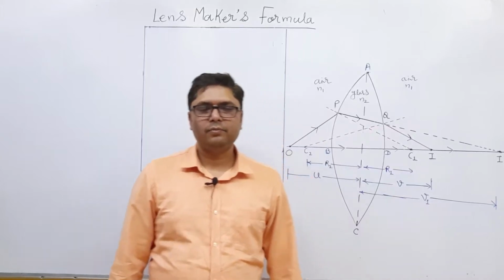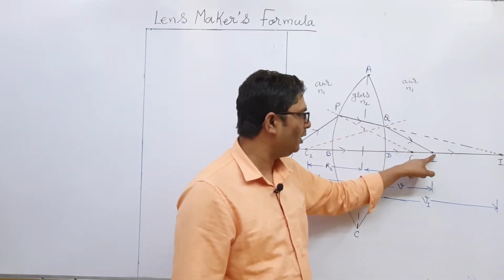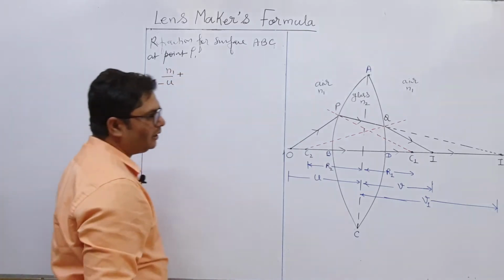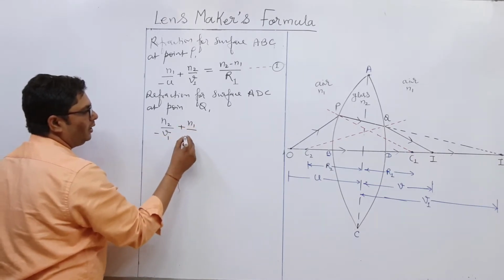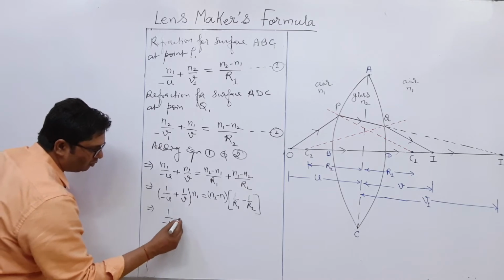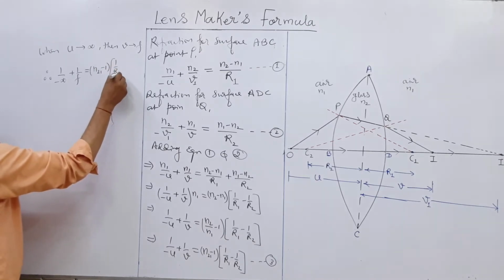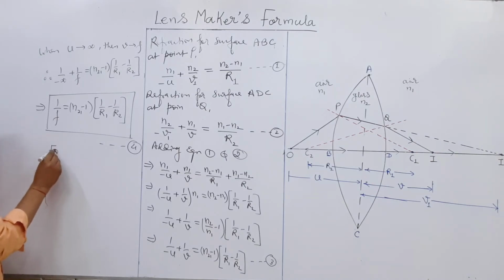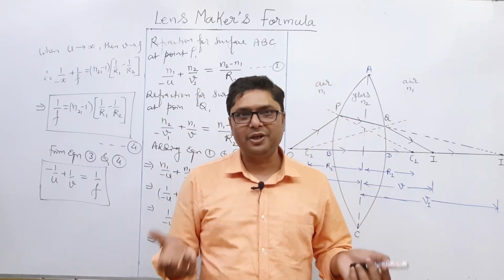Lens maker formula